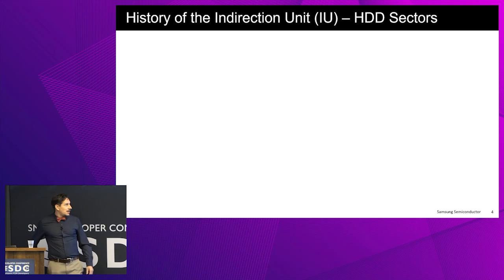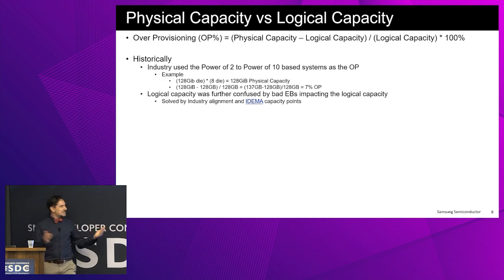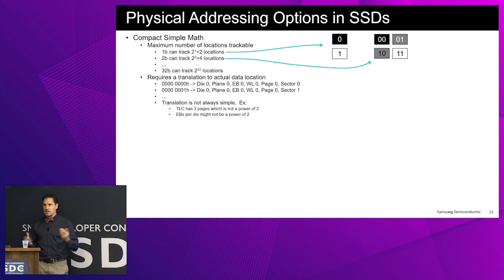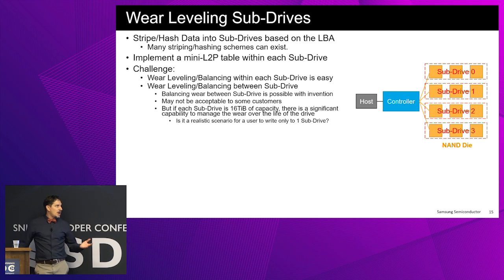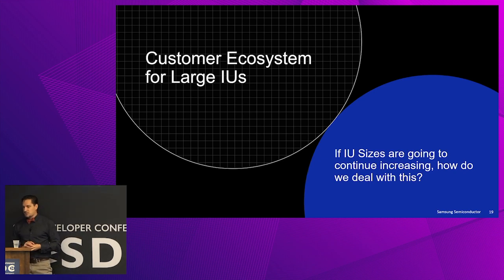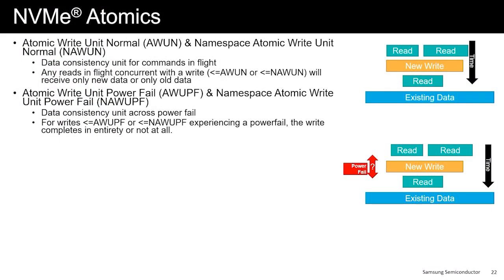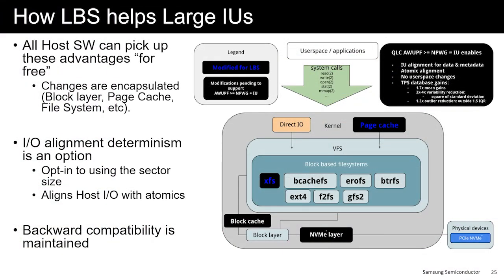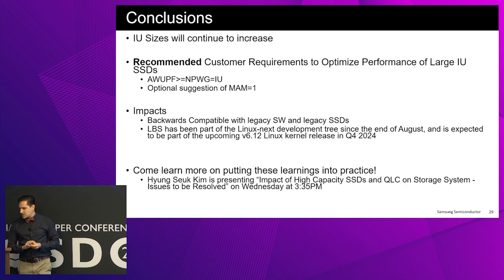SNIA SDC 2024 - SSD Architecture Challenges with DRAM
Today’s SSDs are reaching extreme capacities with some coming close to petabytes of storage capacity available to Hosts. However, the SSDs are commonly using embedded computing resources and embedded DRAM controllers to provide access to this massive quantity of storage. Some of the largest drives are leveraging an increased Indirection Unit (IU) size to extend the embedded resources of the drive.

This presentation will define an IU, and it will also explain how the embedded environment with IUs creates the rule of thumb for 1:1000 DRAM to NAND ratio. We’ll correct this rule of thumb together, and we will explore its limitations in the embedded environment. The presentation will continue to review some of the primary architectural options available to extend the limits of these embedded SSD environments. For example, an SSD might be split into several sub-domains. Alternatively, some DRAM selections and interaction models might be utilized. By the end of the presentation, attendees will know everything they need to start their career as an SSD architect for DRAM interactions. Most importantly attendees will understand why some changes are coming for these extreme capacity SSDs and some suggested SW changes to facilitate large IU drives in their storage stack.

Learning Objectives
Understanding DRAM impacts on SSDs and why these force increasing IU size
Trade offs available to solving increased IU sizes
Suggested host SW changes to facilitate increased IU sizes

Presented By:  Dan Helmick, Samsung